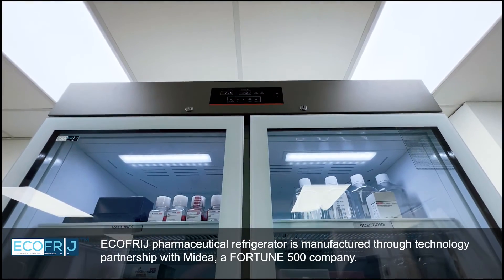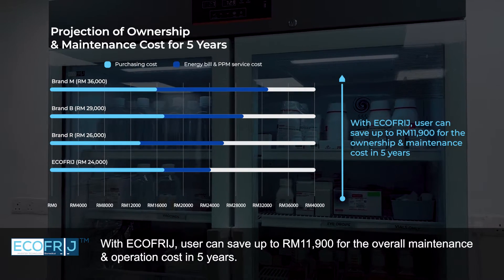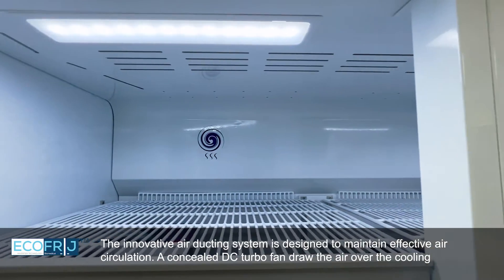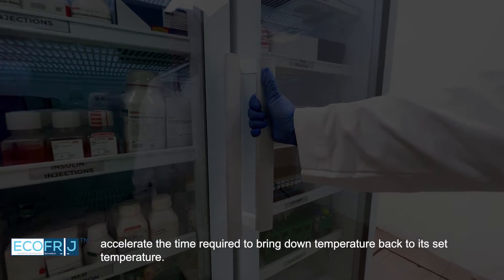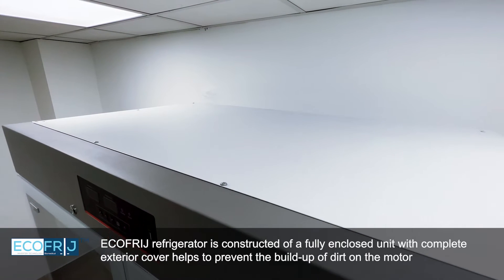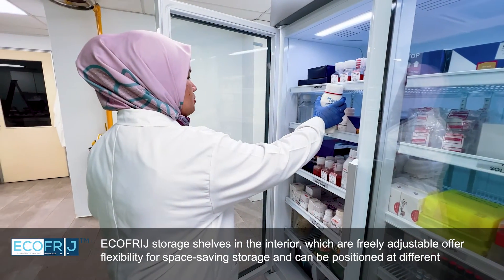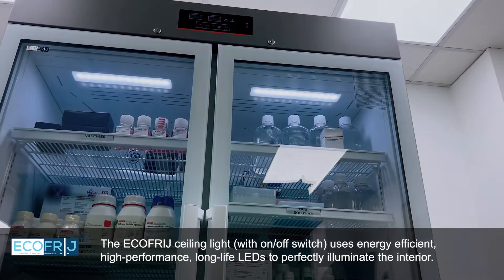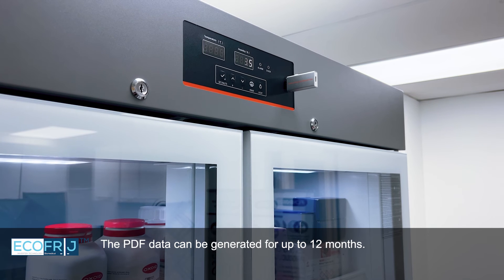ECOFRIJ: Pharmaceutical Refrigerator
ECOFRIJ: Class Leading Pharmaceutical Refrigerator

ECOFRIJ pharmaceutical fridges are designed to meet the demands of the healthcare, pharma and life science applications by providing reliability & accuracy to facilitate storage of your sensitive products & samples.

Available exclusively through FC-BIOS in Malaysia, these pharmaceutical refrigerators are manufactured by Midea, a FORTUNE 500 company. Midea Biomedical Division, formed in 2011 continued to invest and has developed the state of art cold storage pharmaceutical fridge and freezers, with many first of its kind innovations incorporated.